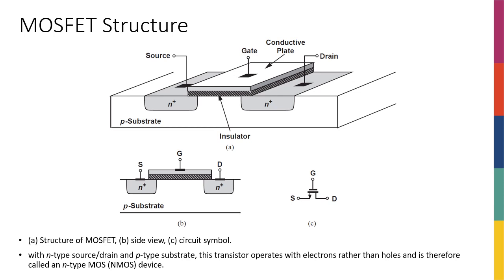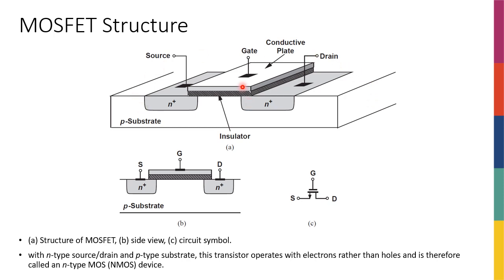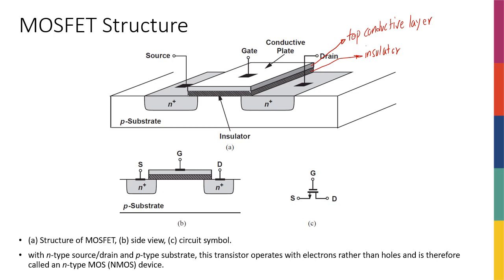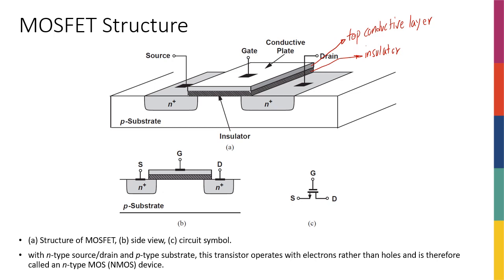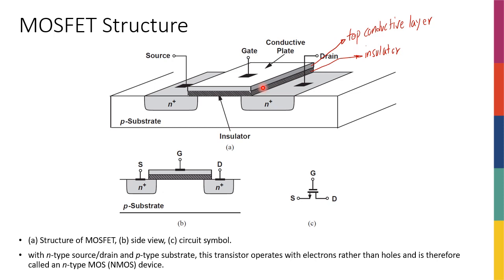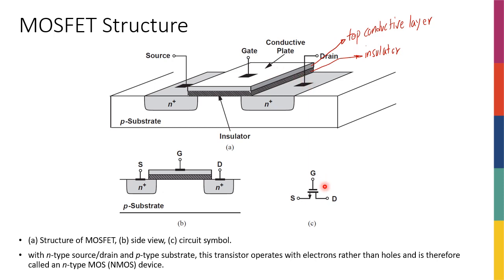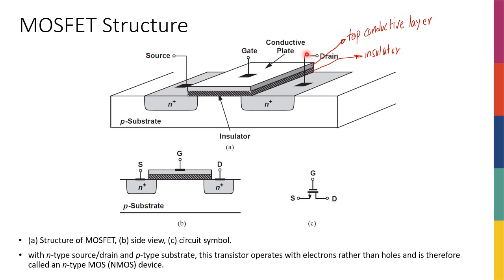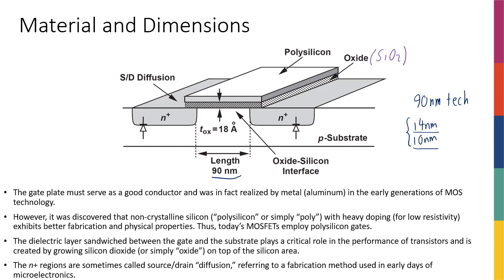Week9 - MOSFET Structure